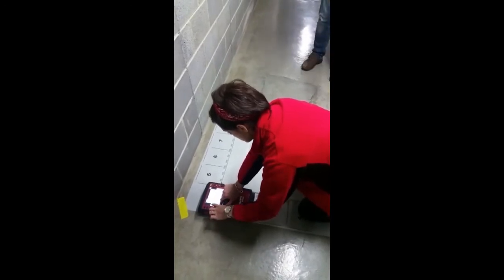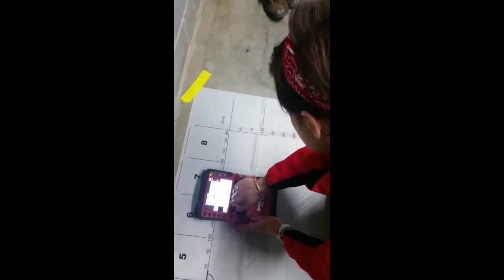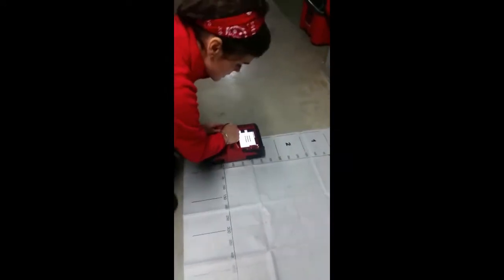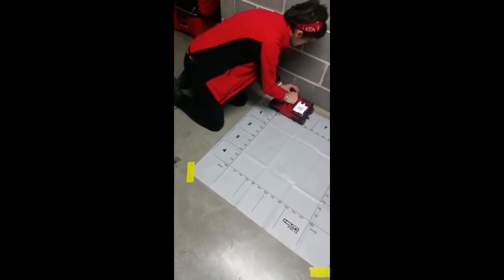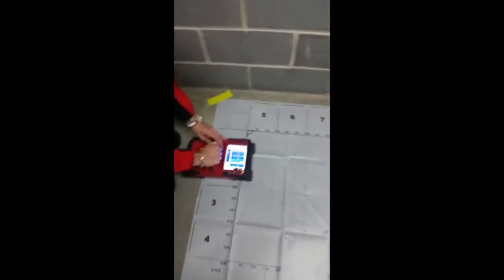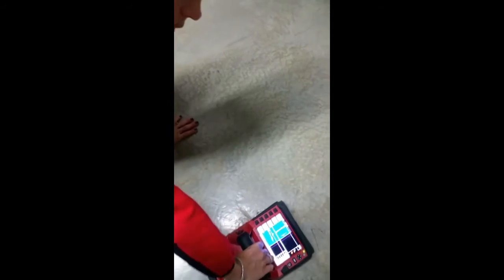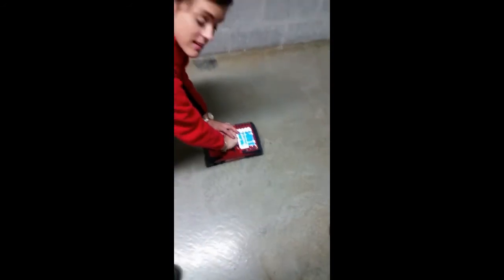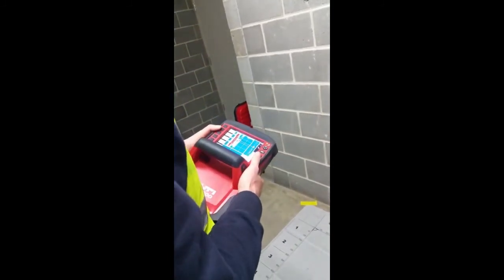Concrete scanning with the Hilti PS 1000 X-Scan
Watch as our Hilti experts demonstrate the use of the PS 1000 X-Scan system, a high-performance scanner for detecting rebar, live wires, cables and tendons in concrete structures. Offering high-level accuracy and detection capabilities, the system can localise objects up to a maximum depth of 400 mm and provide visual 2D or 3D images/representations of these objects to the operator. One of its key advantages over other scanners is its ability to detect, localise and map out multiple layers in concrete structures. It is, therefore, an ideal solution for reducing the risk of hitting rebar and other hidden objects in concrete when drilling anchor holes or through holes, breaking out openings, and in diamond coring and cutting work. It can also detect rebar extensions, voids and cavities, and is particularly useful for inspecting floors, slabs, decks and other structures in buildings and other major infrastructure. As the video shows, the PS 1000 X-scan automatically generates real-time images of the inside of concrete, enabling immediate evaluation. The compact all-in-one hand-held design allows for quick start ups and easy operation.